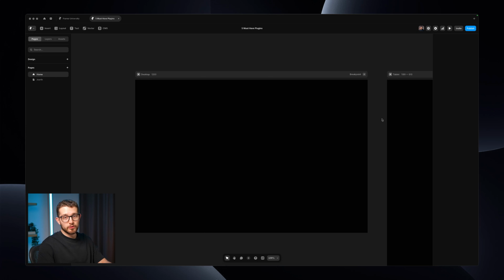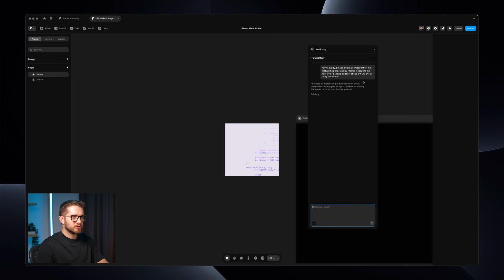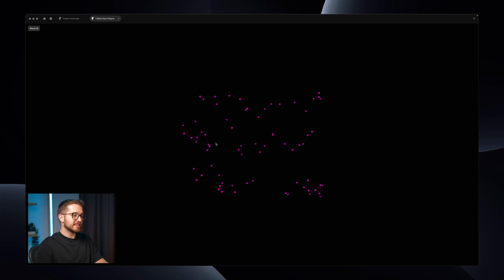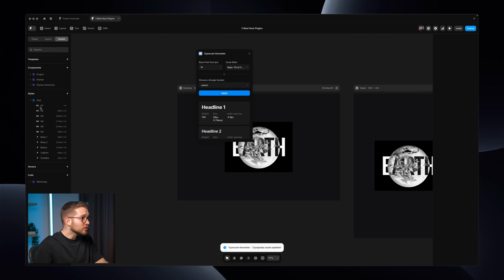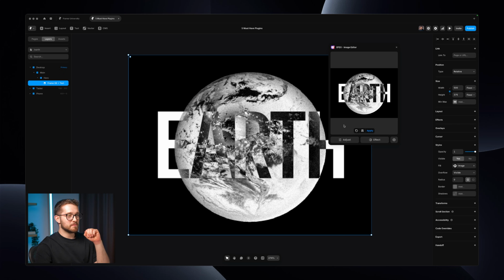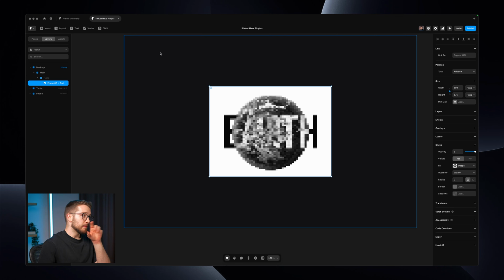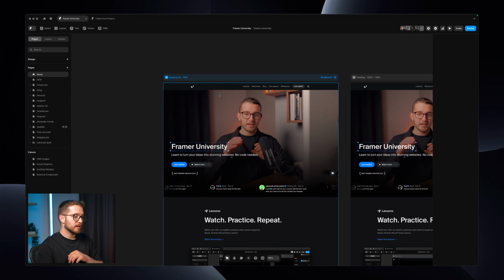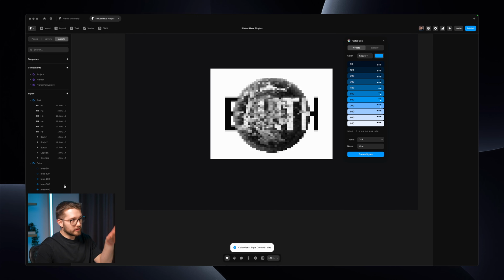5 framer plugins i can't live without...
In this Framer tutorial, I'm showcasing 5 Framer plugins that can save you so much time, you won't even believe it. You can use them for AI component generation, asset creation, site fixing, and more. Make sure to start using them today!

00:00 – Introduction & overview of Framer plugins
00:34 – Plugin 1
03:29 – Plugin 2
05:55 – Plugin 3
07:25 – Plugin 4
09:05 – Plugin 5
10:20 – Additional resources